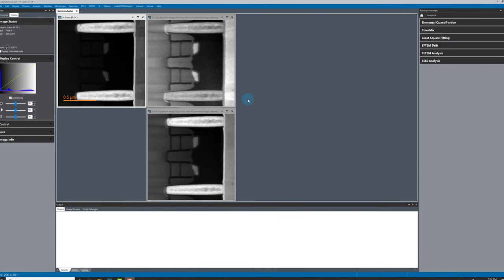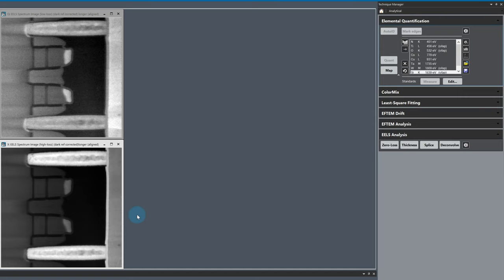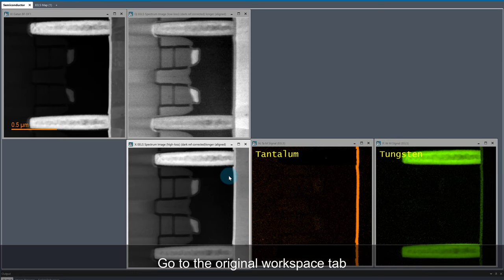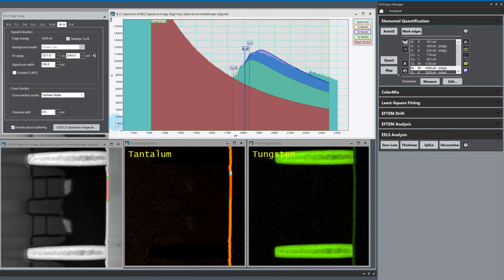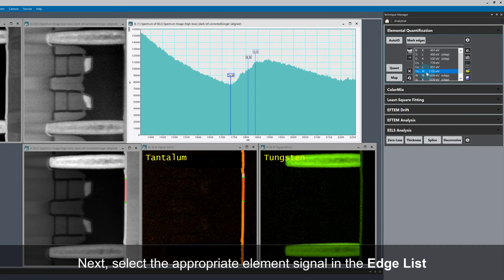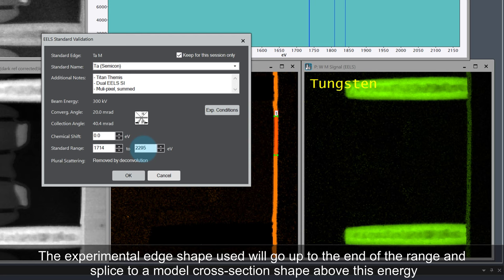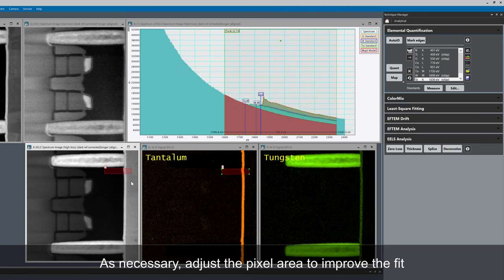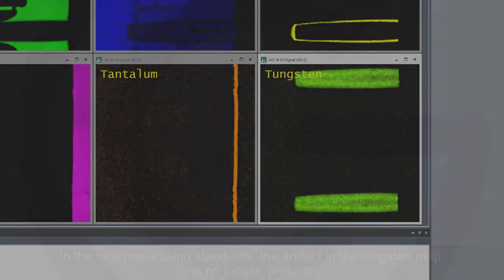EELS quantification: Using internal standards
Demonstrates how to use internal standards feature during EELS elemental analysis.